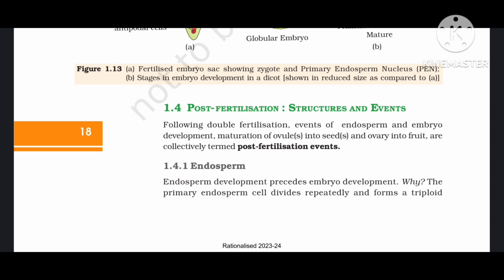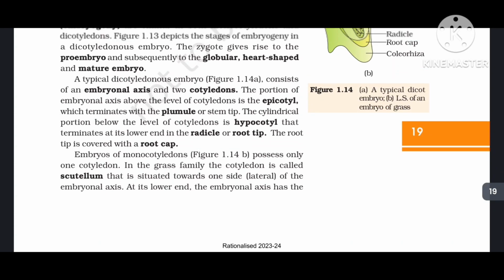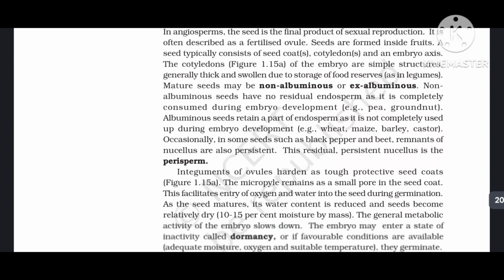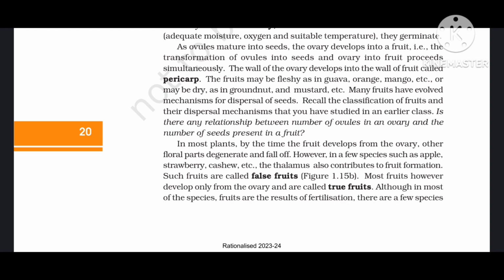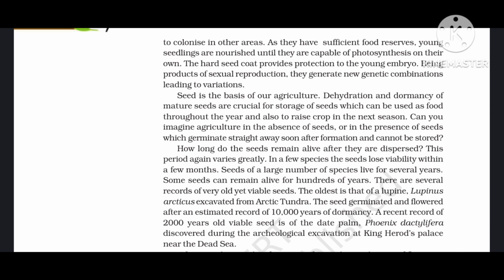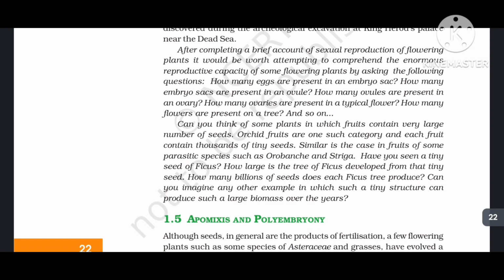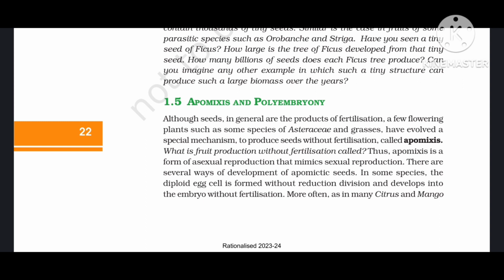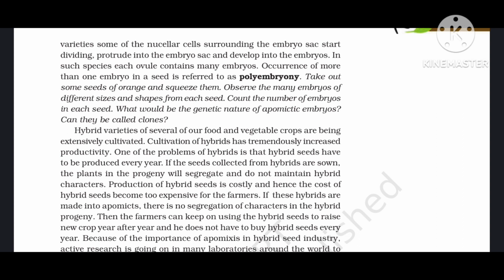AUDIOBOOK| SEXUAL REPRODUCTION IN FLOWERING PLANT|(PART-4) | NEW NCERT SYLLABUS BASED |CLASS -12